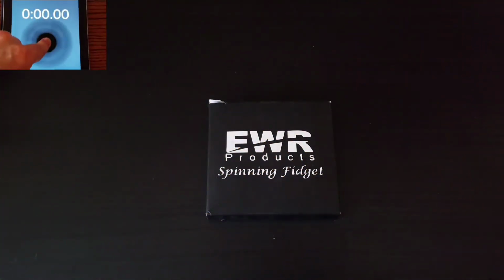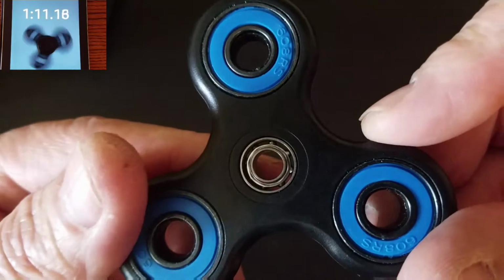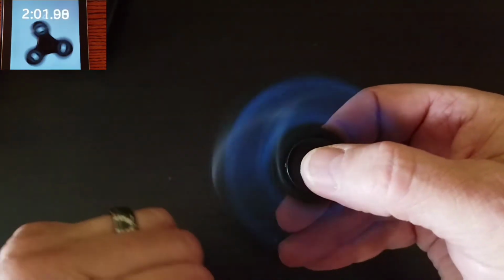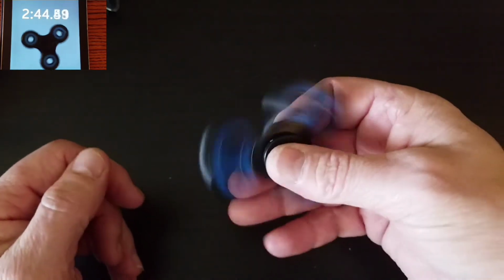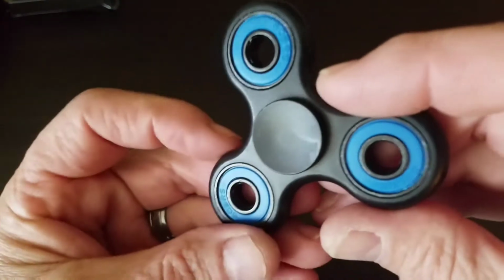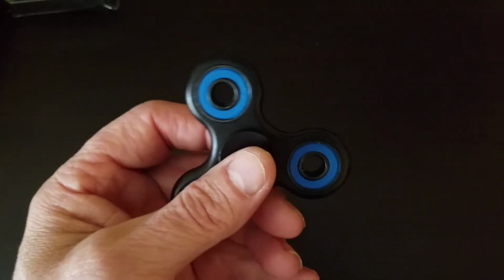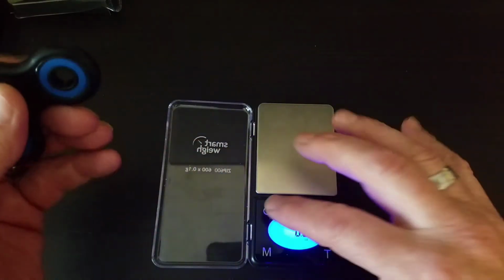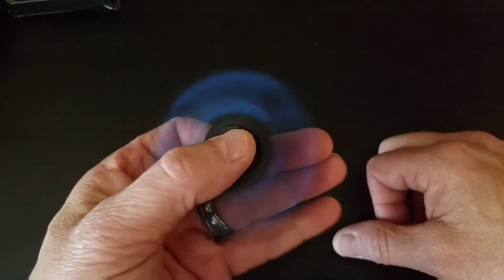Fidget Spinner Review: ABS Standard Tri-Spinner from EWR Products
A nice ABS standard tri-spinner boasting an R188 bearing. Contrasting blue 608 bearing weights on the spinner arms give this spinner nice contrast while spinning. Nice tables spin times.